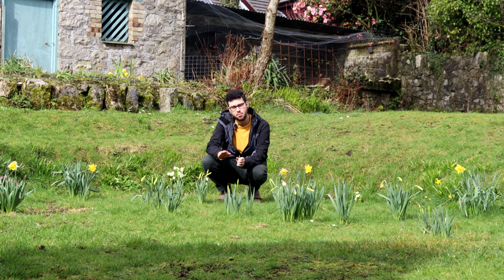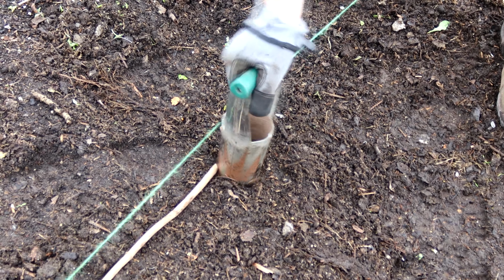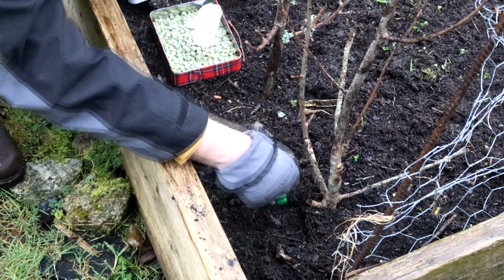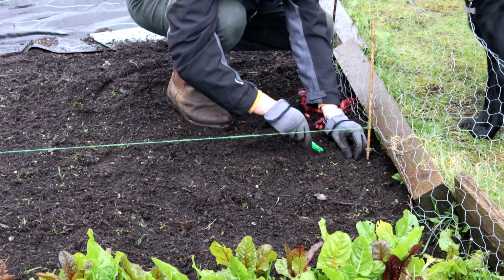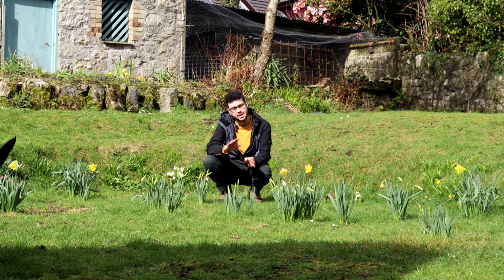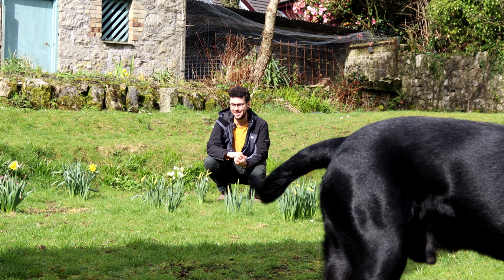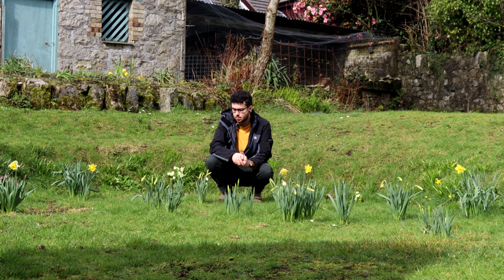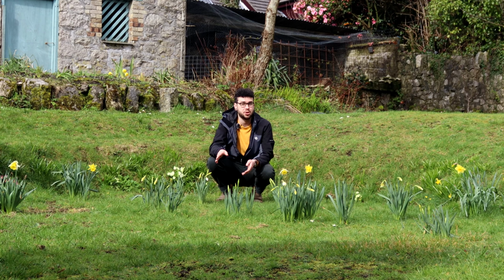Dig or No-Dig Potatoes? Why I Use Both Methods!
With such a tidal wave of support for no-dig, is it always the best option?
I practise both methods, no-dig at home and double dig at my family's garden up the road.

I'll show you how I plant potatoes in both settings using the same variety and stock of first early Pentland Javelin potatoes and run through the benefits and drawbacks of both methods. In a couple of months' time I'll also be able to show you our results as we carry out our first potato harvest of 2023.

Alex, our Black Labrador, is always more than happy to see what's happening and help out where he can.

Varieties:
Pentland Javelin Potato

Host: Richard Hollis

🌼 CHAPTERS
00:00 Introduction
00:41 How to plant no dig potatoes
01:26 How to plant no dig peas and onions
02:09 How to plant potatoes
03:00 Should I grow no-dig, what are the pros and cons to no-dig?